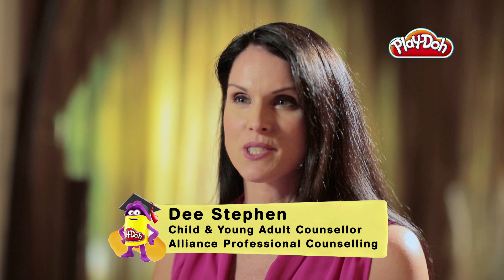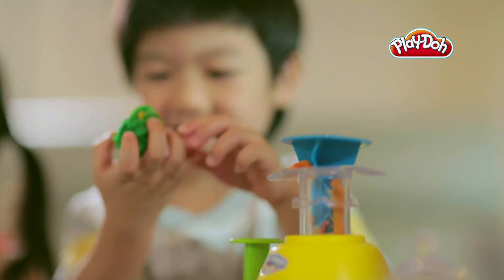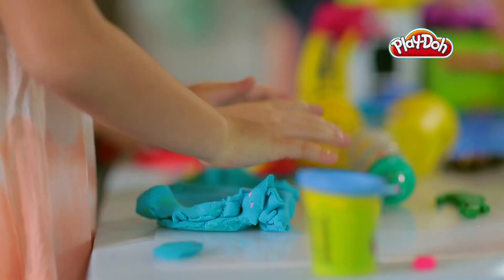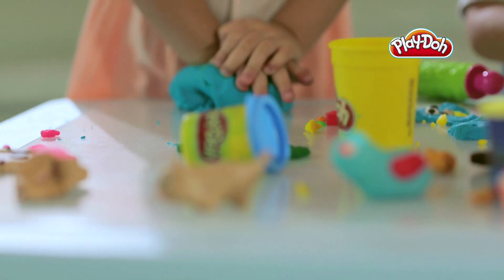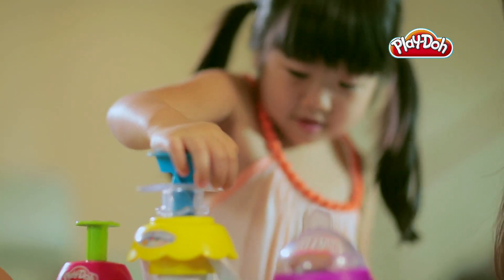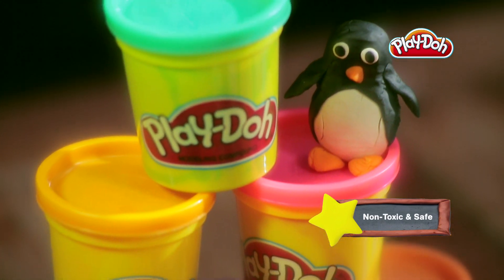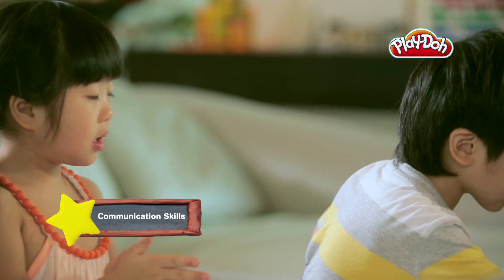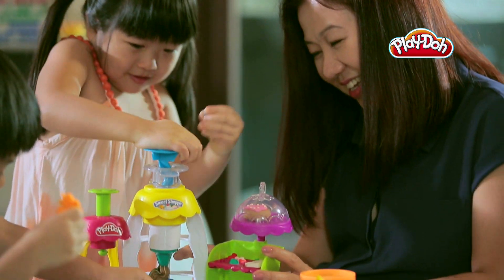Play-Doh Asia | Learn through Creativity #1 Creativity and Communication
Creativity is the fundamental element for pretend play. Play-Doh encourages creativity.